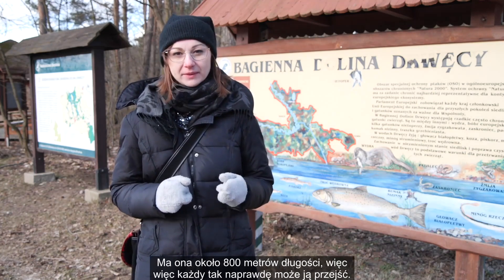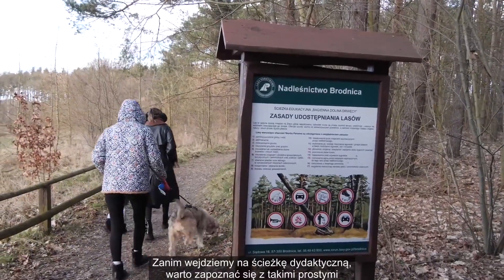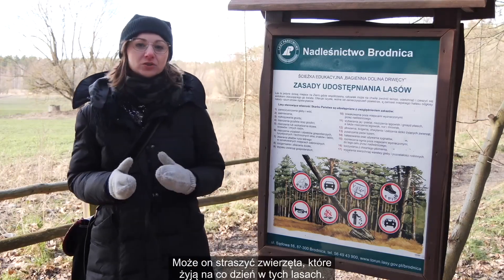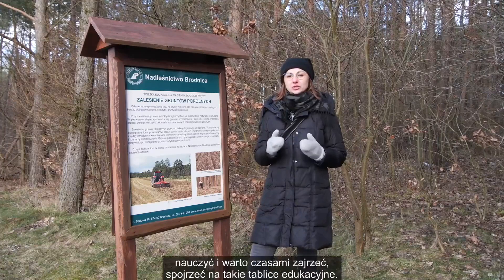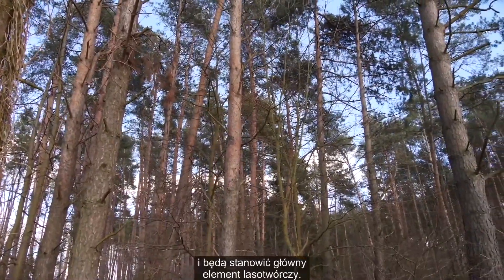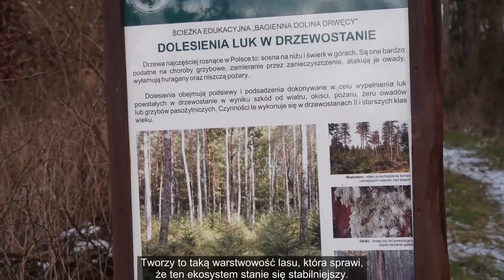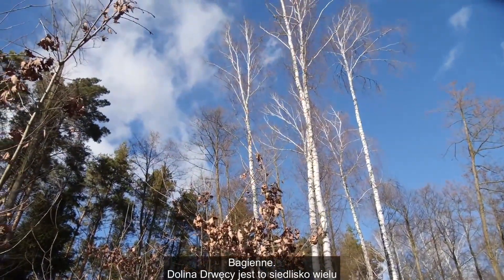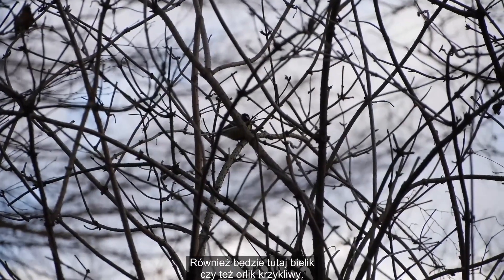Spacer ścieżką dydaktyczną "Bagienna Dolina Drwęcy" - Moja mała naukowa ojczyzna